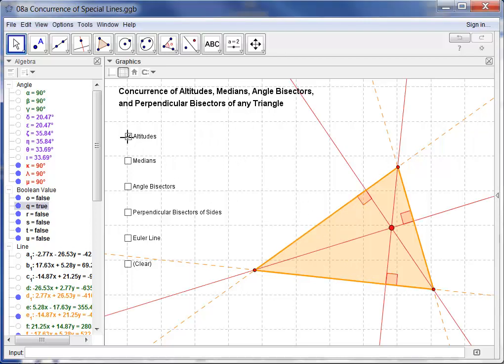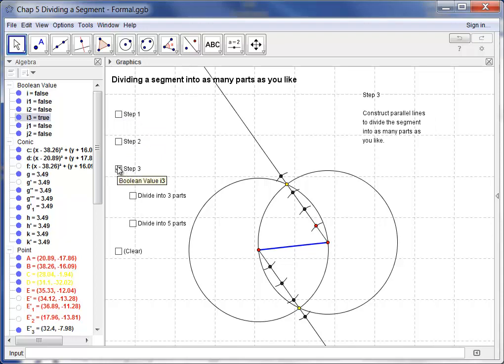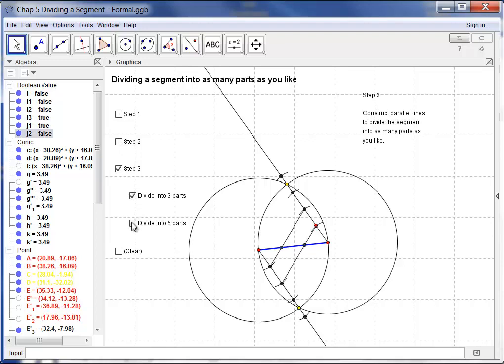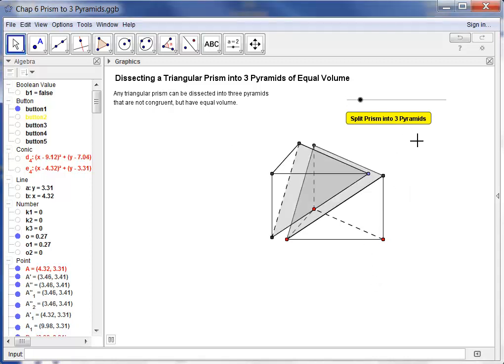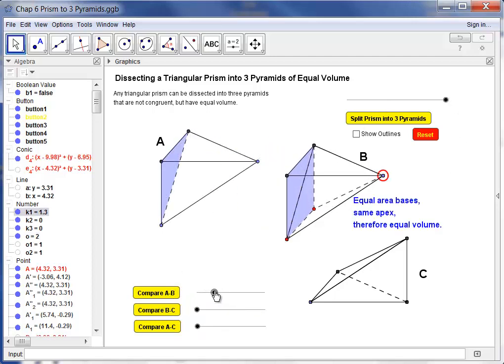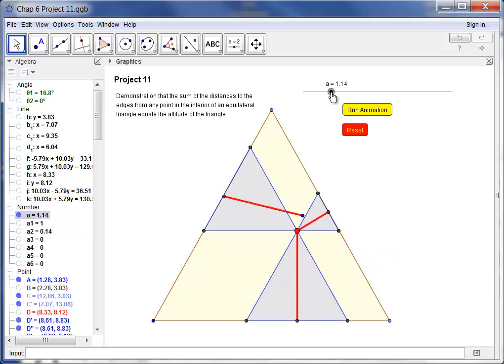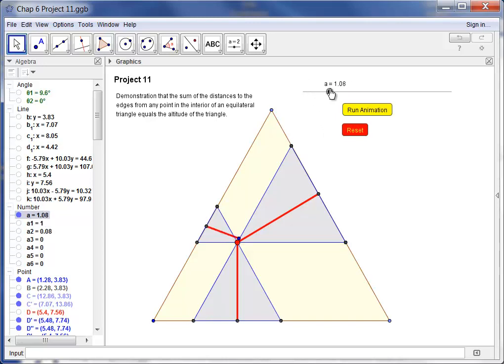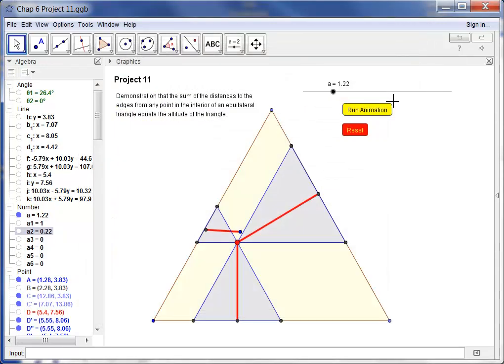Tricky How-Tos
Talk to be incorporated into a GeoGebraBook and presented at the 2015 GeoGebra Global Gathering.